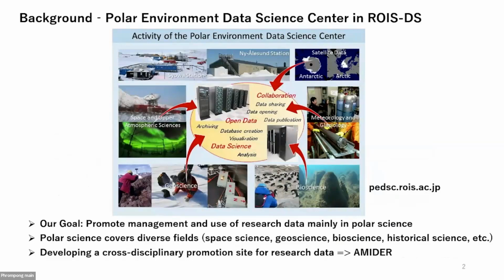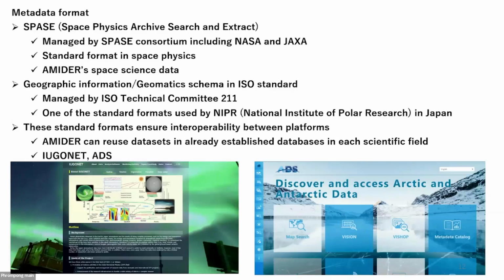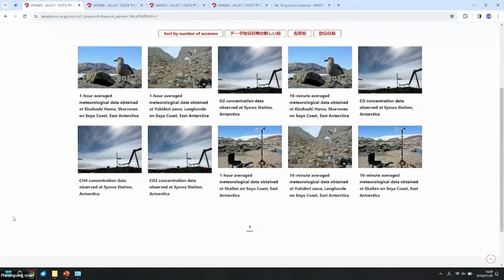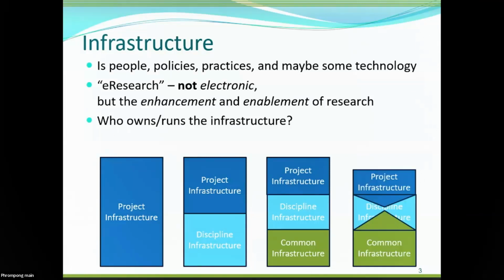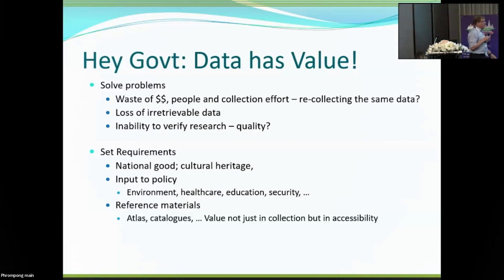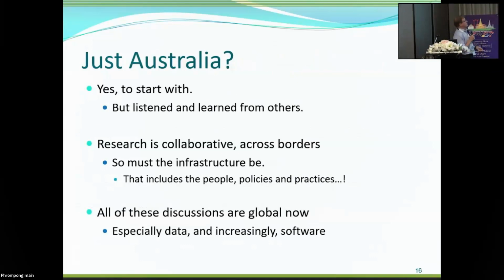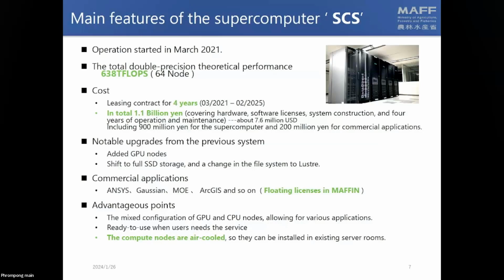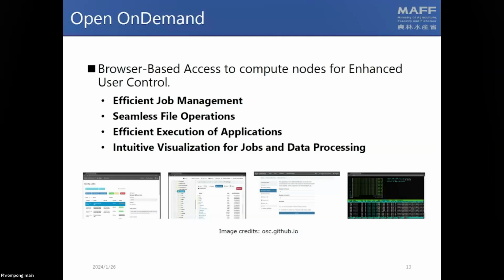Apan57 DAY 2 Tuesday,January 30 Session 6 @phrom phong 11.00PM - 12. 30PM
DMWG, OSDWG, and AgWG's the “Building Climate Resilience Through Digital Information and Technology Masterclass